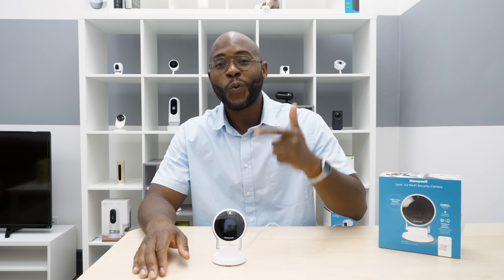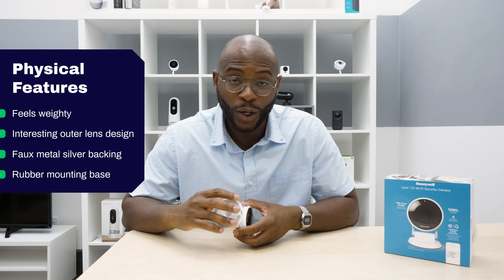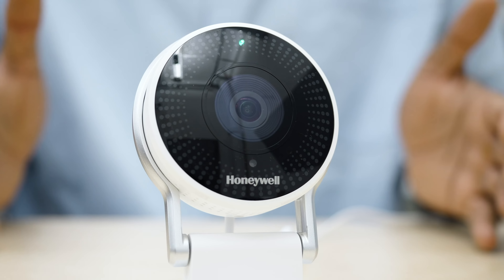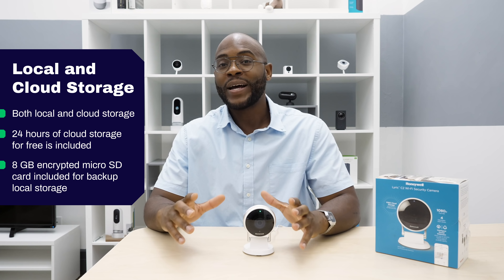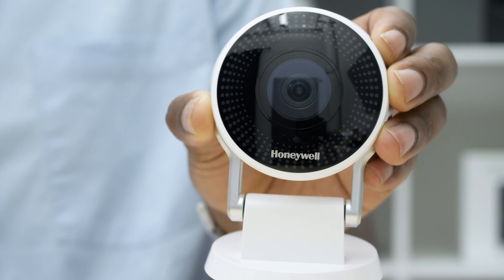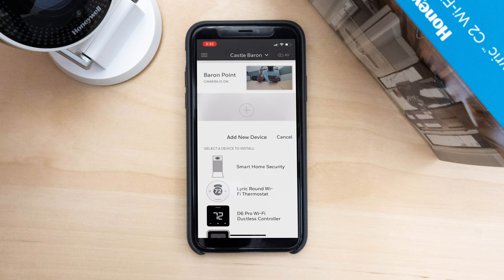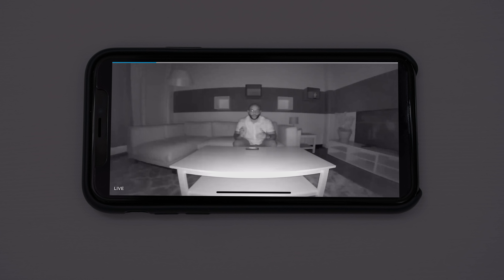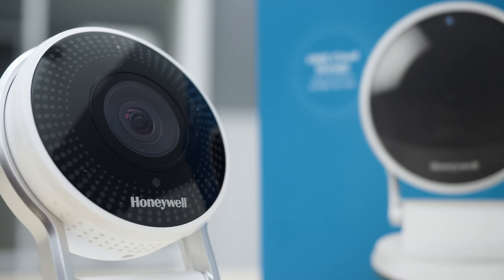Honeywell Lyric C2 WiFi Security Camera Review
The HoneywellLyricC2 Indoor Wifi Security Camera brings some interesting functionality to the table, but falls short in a few areas. Our Honeywell Lyric C2 Necessary Features Test covered the video quality, two-way audio, and smart platform integration of the security camera among other things.

Time Stamps

0:40 Company Overview
1:26 Initial Thoughts/ Physical Features
2:35 Video
3:50 Audio
4:28 Night Vision
5:05 Storage
5:44 Smart Platform Integration
6:23 Artificial Intelligence
6:49 Value
7:10 Convenience
7:41 Mobile Application
10:42 Recap

The HoneywellLyricC2 brings crisp 1080p video, but its night vision failed to stay on in a livestream during our tests. The video is capable of digital zoom and a better-than-usual 145 degree field of view. The smart platform integration with Alexa was excellent. It can sync with the Alexa Fire TV and the Amazon Echo. It does not work with Apple HomeKit nor Google Assistant.

The Honeywell Lyric comes with an interesting design (complete tilt!) with a weighty feel and is mountable. The two-way audio functions a bit like a walkie talkie. It also has intelligent sound detection which can distinguish between a fire alarm, C02 alarm, and a baby crying. The Honeywell Lyric C2 comes with both local and cloud storage options (up to 64GB on the local storage) and various cloud upgrade options. The Lyric C2 does not have any artificial intelligence beyond recognizing a crying baby from a fire alarm. There is no facial recognition.

The Honeywell C2 Camera has a solid value as it comes in around $120 and that is probably commensurate with its feature set. The Honeywell Lyric C2 App is intuitive and allows you to set up your Honeywell pretty quickly. Watch the video to see these features in action!

This review comes from our Director of Content Gabe Turner.